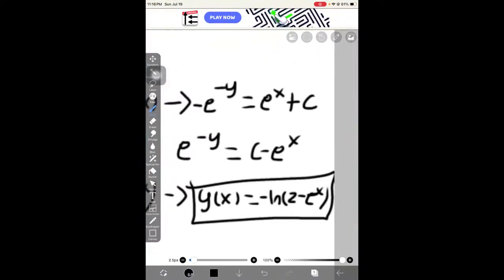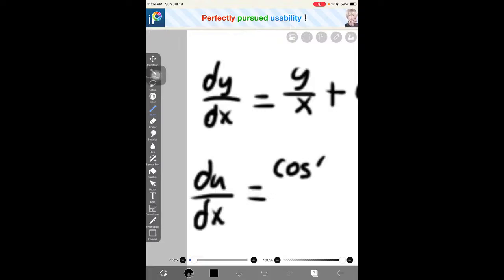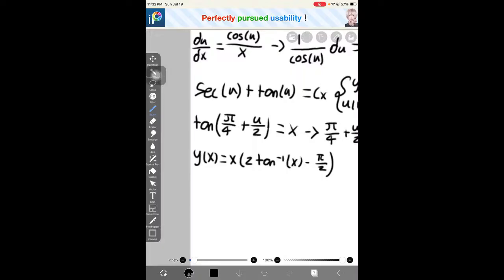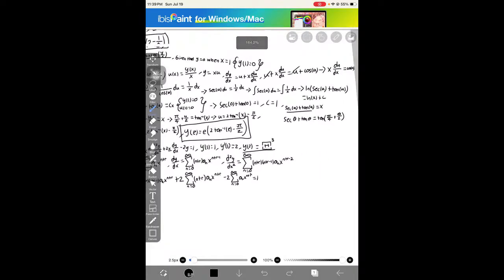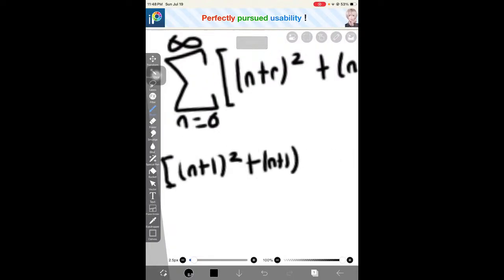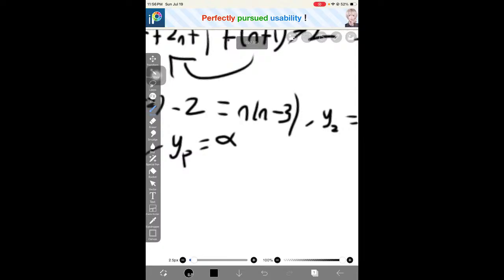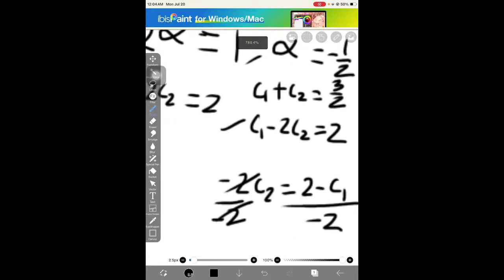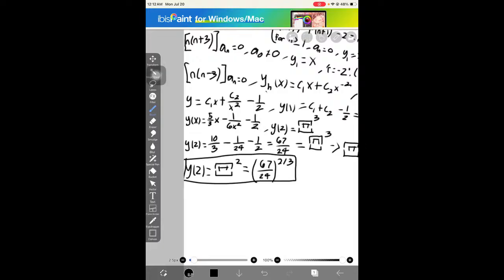My First Ever Stream (Study with me + FIFA World Cup Finale)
We’re gonna do alot of things this stream. We’re gonna do alot of math and physics and we’re also gonna watch the FIFA world cup finals (Of course I’m not gonna show the actual game. We’re watching through ishowspeed’s own stream)